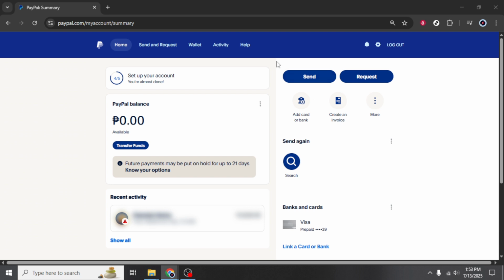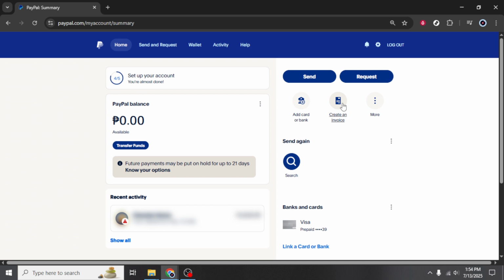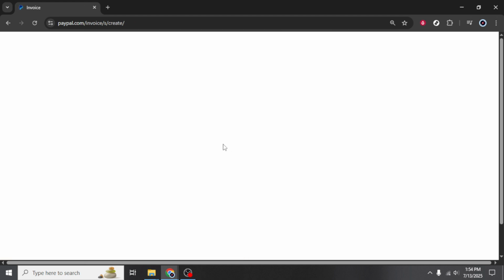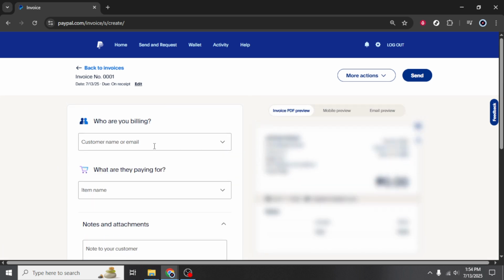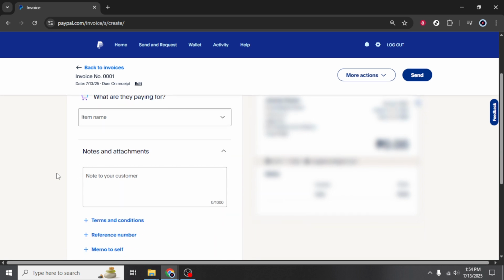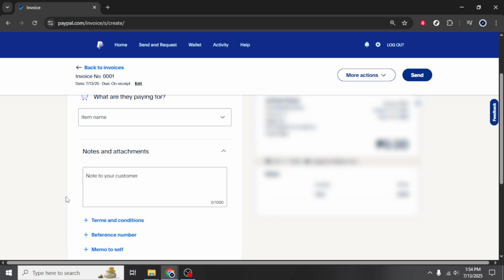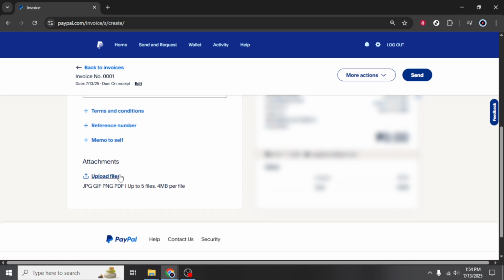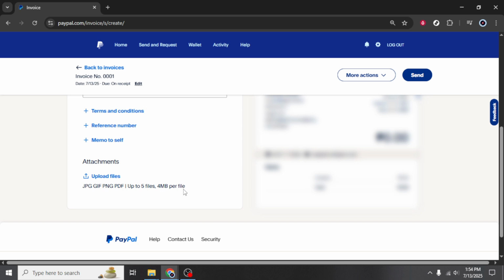How To Create & Send PayPal Invoice Link - 2025 (Step By Step)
In this video, I'm going to show you How To Create & Send PayPal Invoice Link.